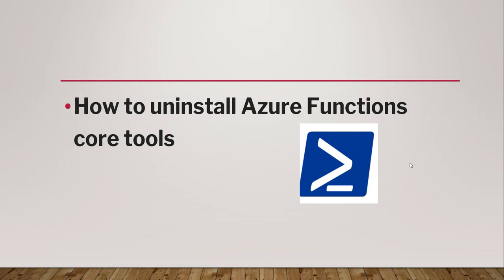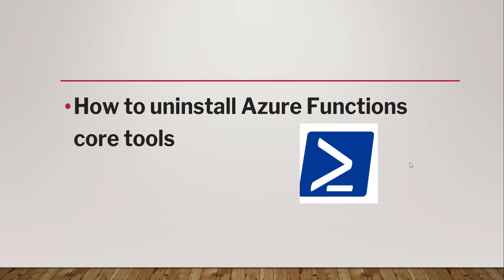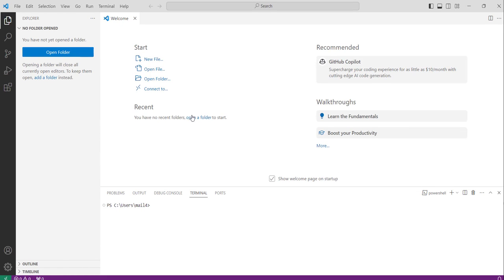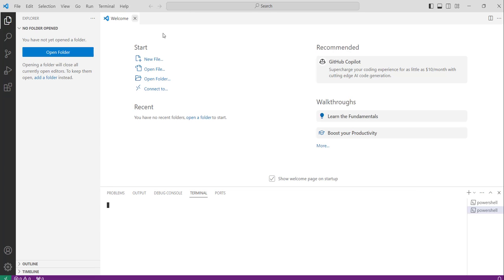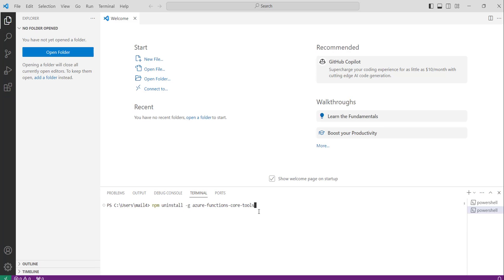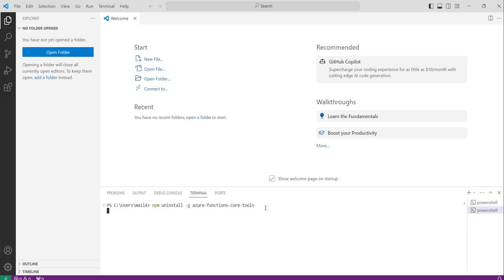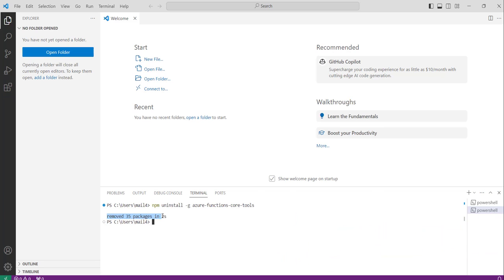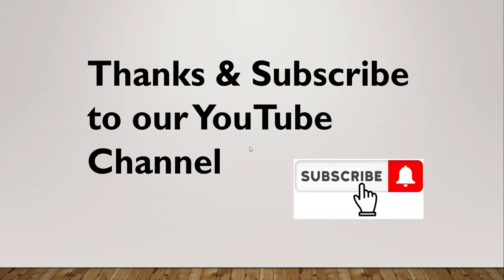Uninstall Azure Functions core tools | How to uninstall Azure Functions core tools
In this video tutorial, I showed you Uninstall Azure Functions Core Tools In Visual Studio Code.